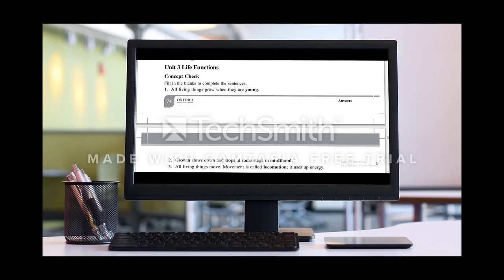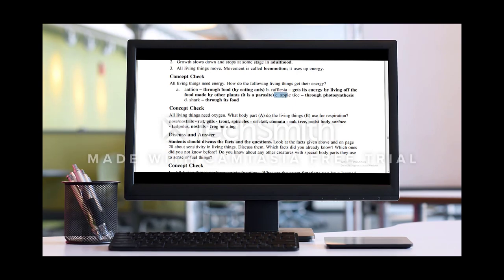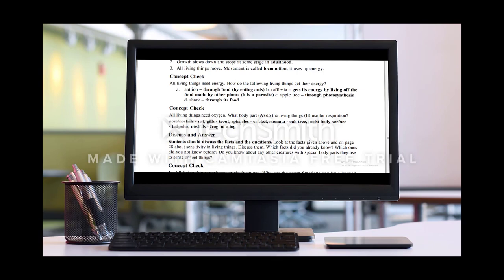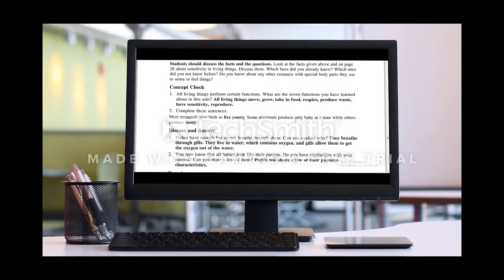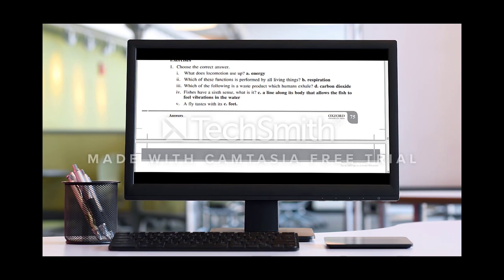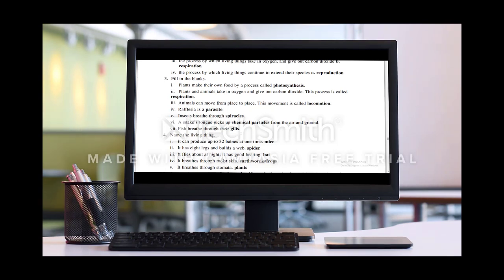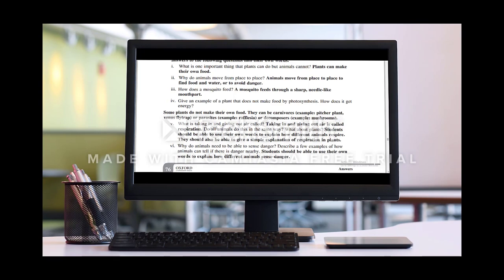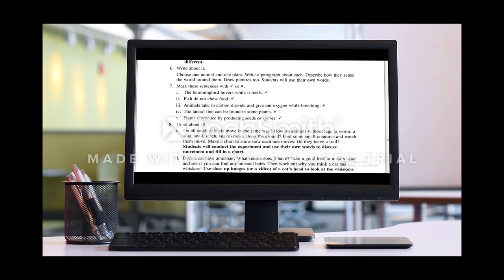LIFE FUNCTIONS OXFORD PRIMARY SCIENCE GRADE 5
THE OXFORD INTERNATIONAL SCHOOL.